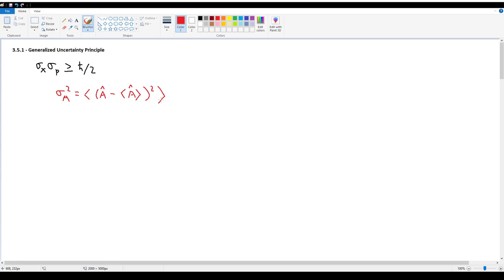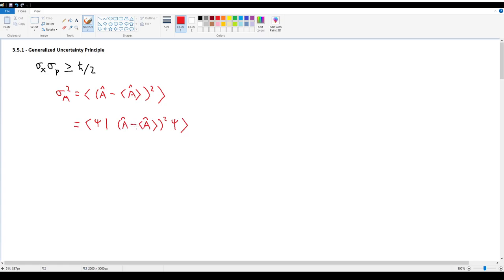Griffiths QM 3.5.1 - Generalized Uncertainty Principle